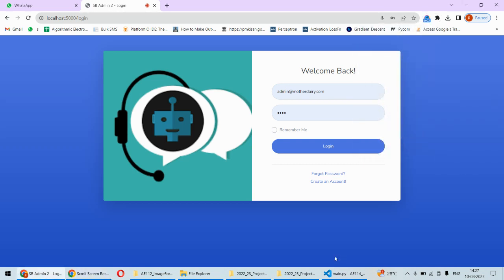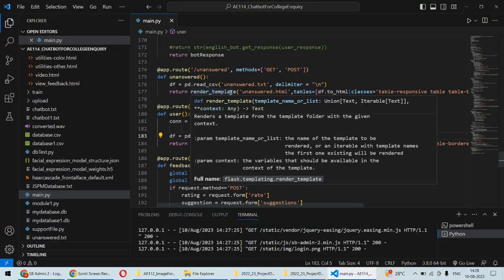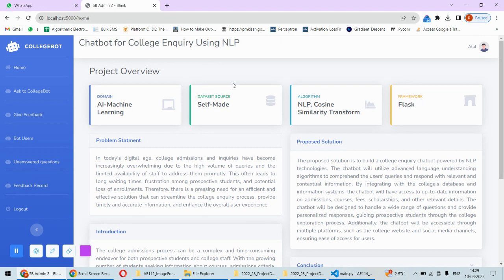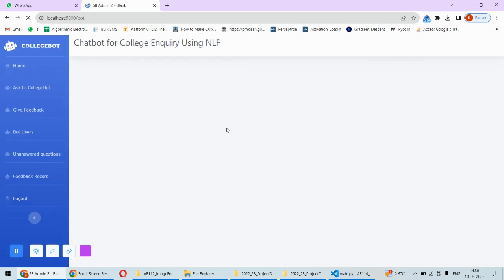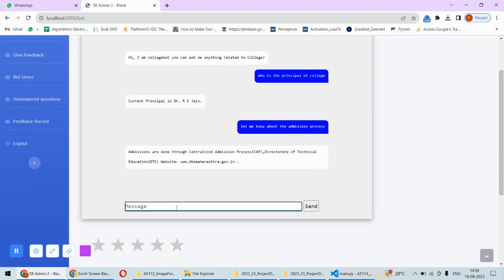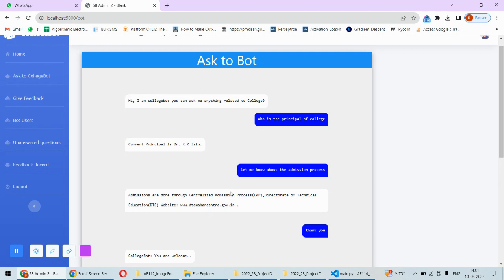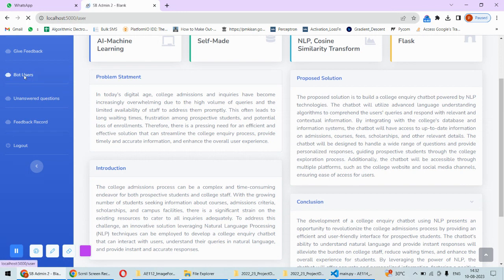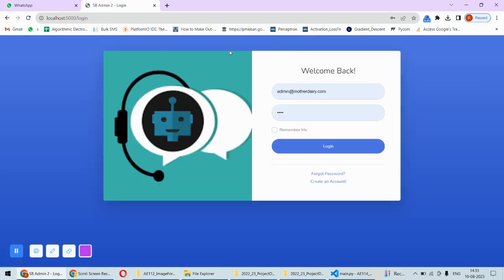AE114 | Chatbot for College Enquiry Using NLP